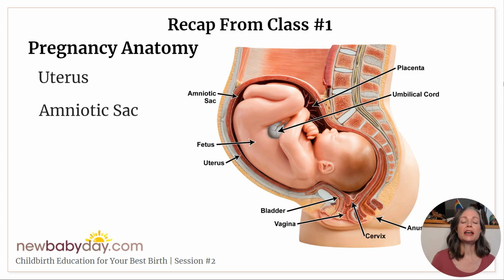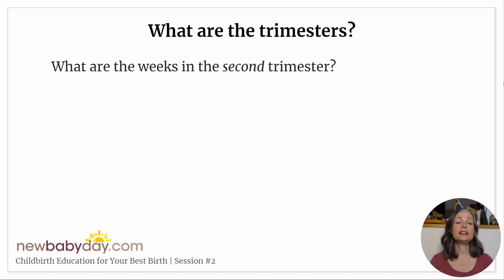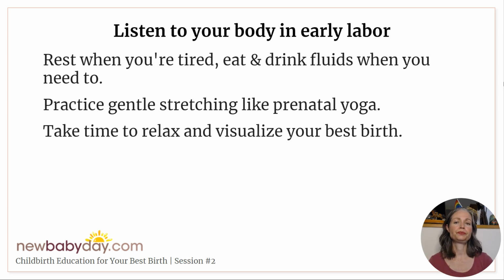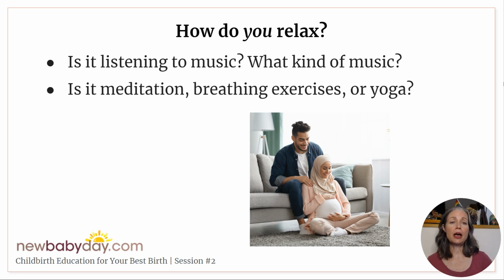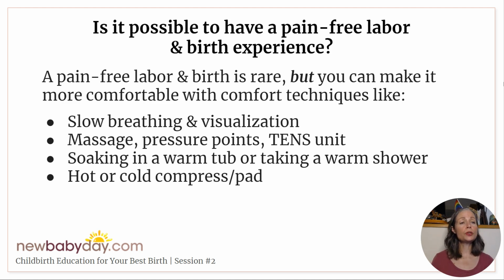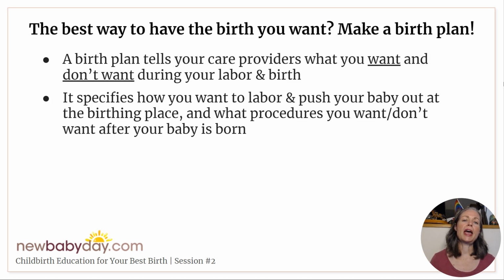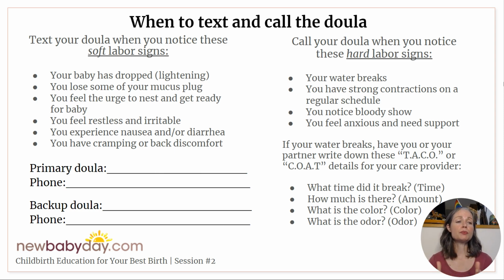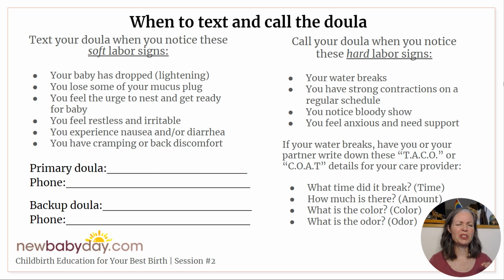Free Childbirth Class #2 - Childbirth Education for Your Best Birth - Class 2 of 6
Join Kristin Berkery, LCCE, for this free online video series based on the Lamaze 6 Healthy Birth Practices. Scroll down for links to the bonus content from this video. You'll get the most value from this series by watching each video in order. Class #2 00:00 includes:

•  A recap of important details from Class 1 00:42
•  Let's play a game! What are the trimesters? 09:00
•  How do you know when you're in true labor? 12:08
•  When to go to the hospital 19:54
•  Why relaxation is important 22:07
•  Intro to visualization & slow breathing 38:48
•  The importance of your birth plan 42:24
•  When to text or call your doula 50:40

Take in-person classes with Kristin through Southgate Recreation & Park District in Sacramento, CA